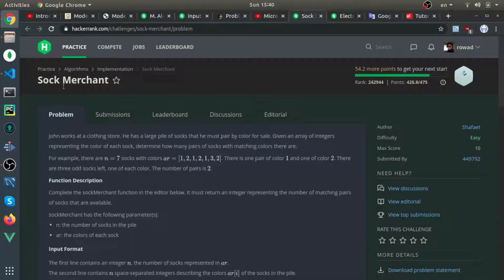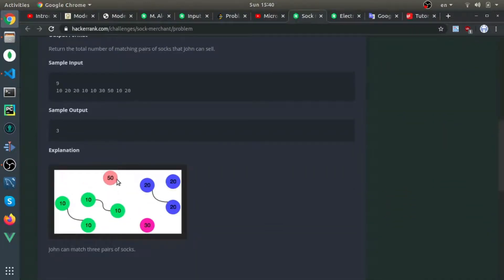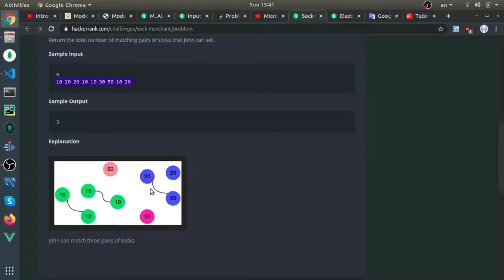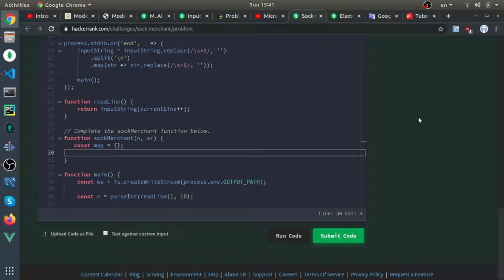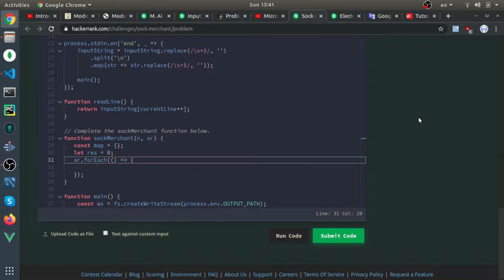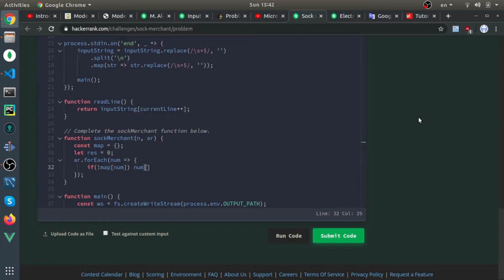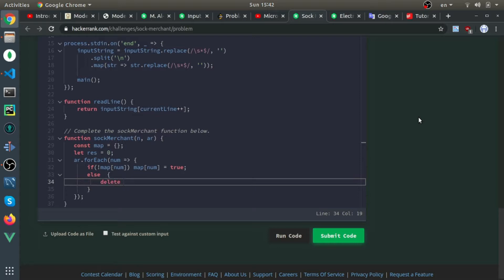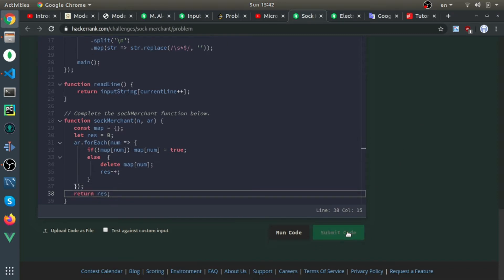Solving "Sock Merchant" from Hacker Rank ( Easy ) - Problem solving in JS